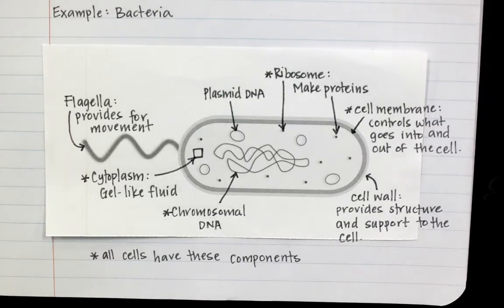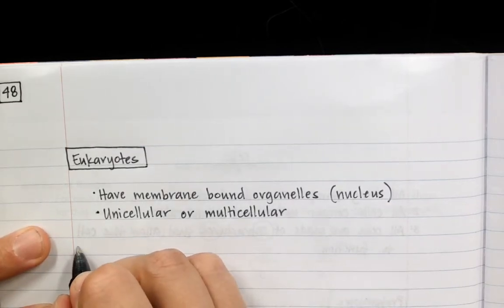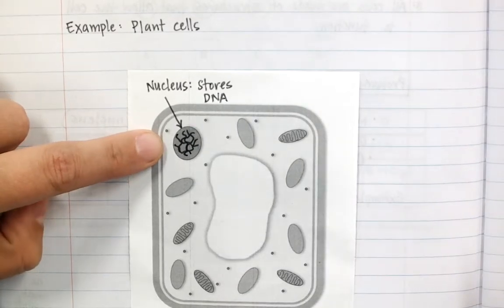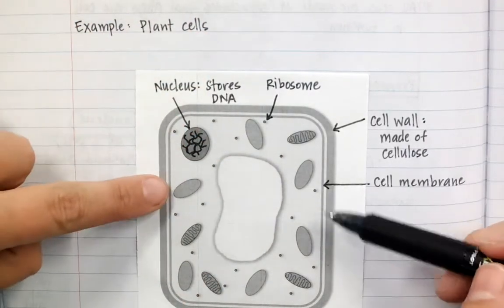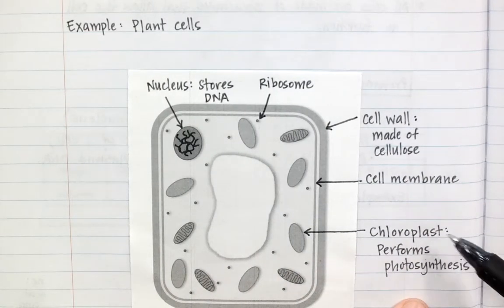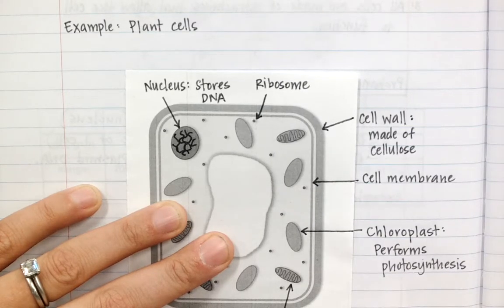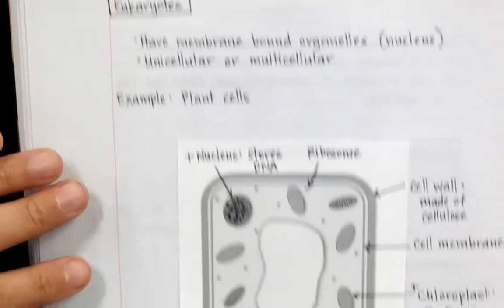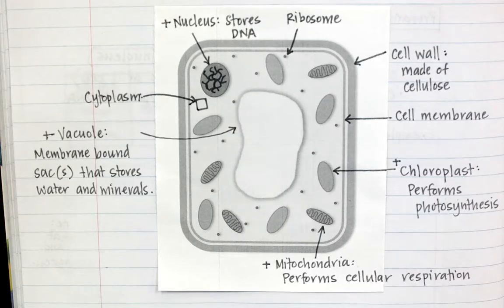Bio Cell Notes 2/3